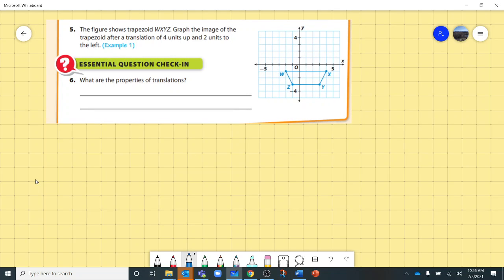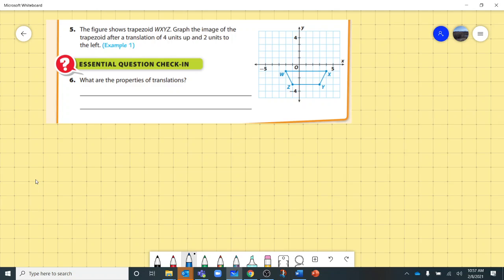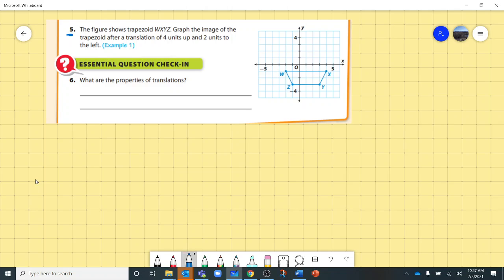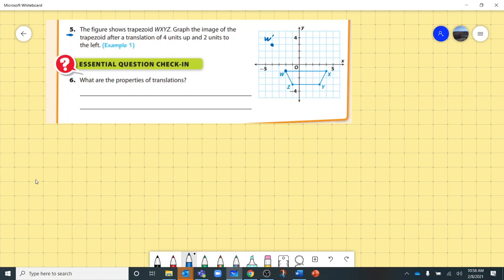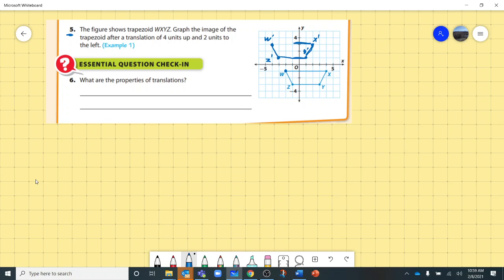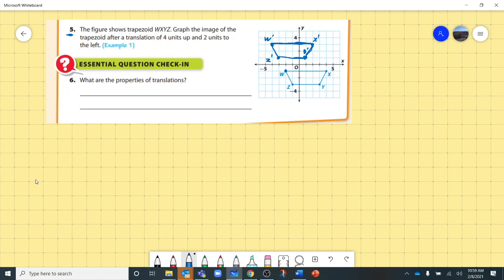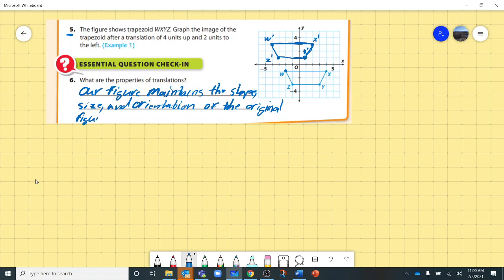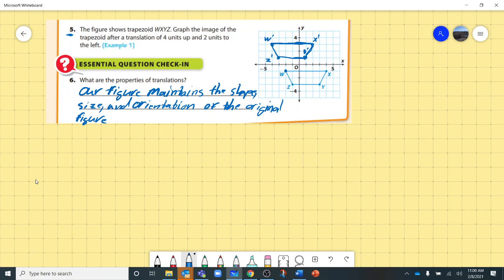Math 8 Translations Example 1